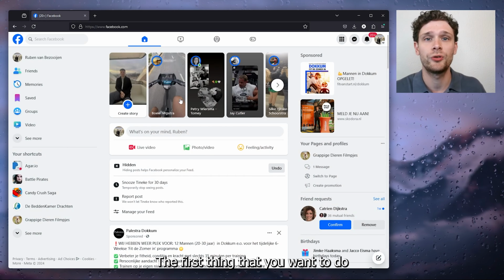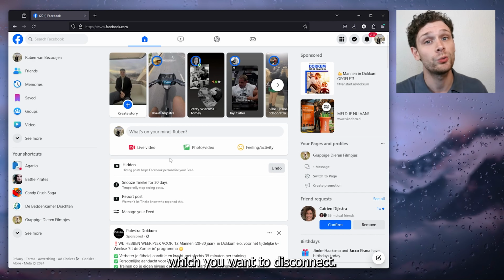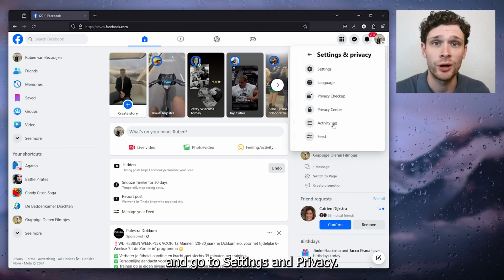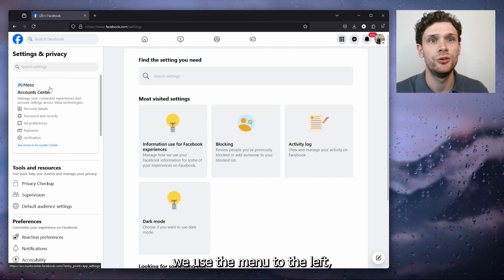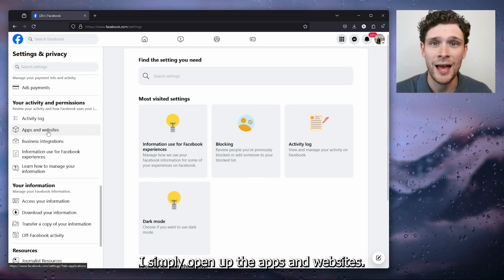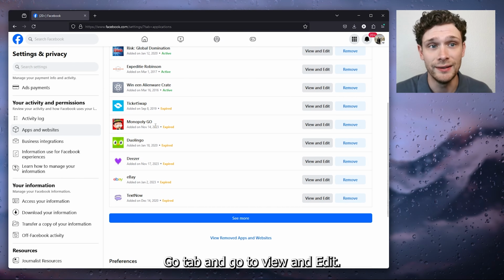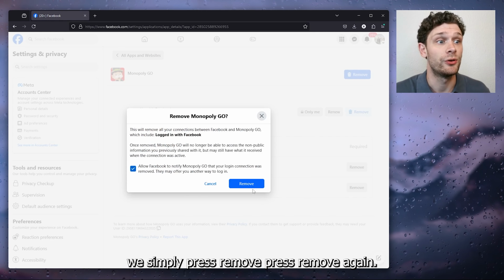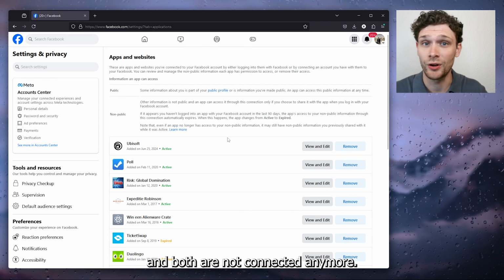How To Disconnect Facebook From Monopoly GO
Learn how to disconnect your Facebook account from Monopoly GO with our comprehensive guide. This step-by-step tutorial will help you unlink your Facebook account, ensuring your Monopoly GO game is managed independently. Discover the best methods for disconnecting these platforms, whether you're addressing privacy concerns, changing your social media strategy, or simplifying your game settings. This guide will assist you in successfully removing Facebook from Monopoly GO. Join us and disconnect your Facebook account from Monopoly GO today!